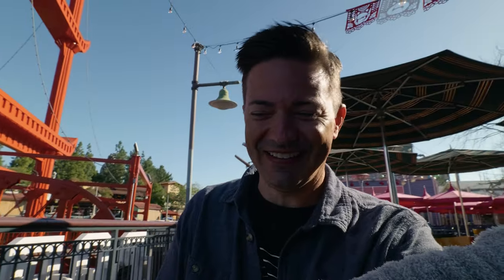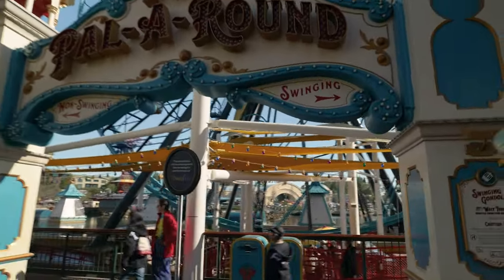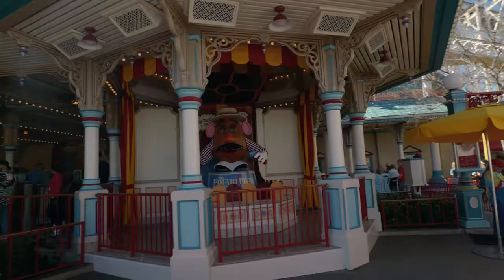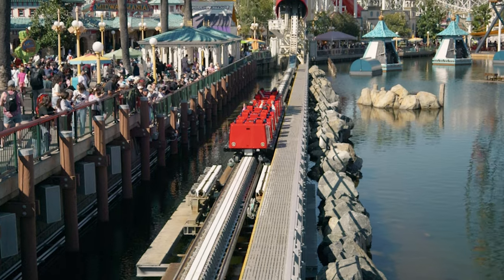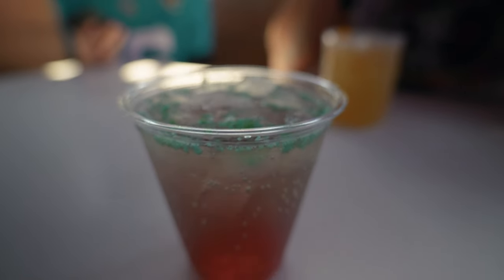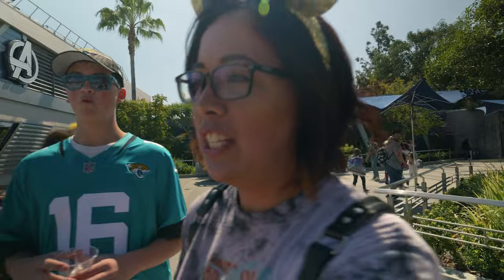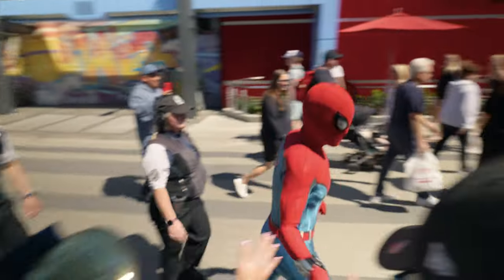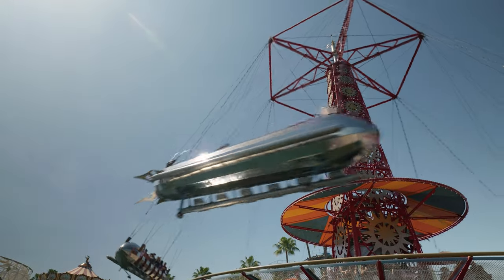Enlightening First Time at Disney's California Adventure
Experience the magic of Disney California Adventure with us as we take you on a journey from Marvel's Avengers Campus to the iconic Radiator Springs. Get ready for some adrenaline-pumping rides, delicious food, and stunning views.